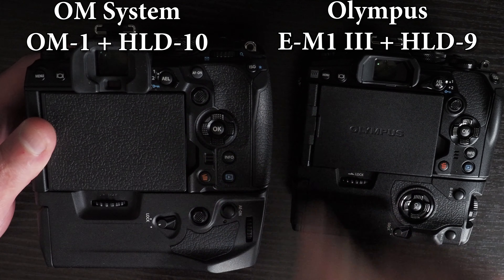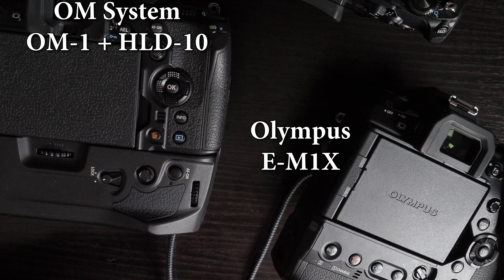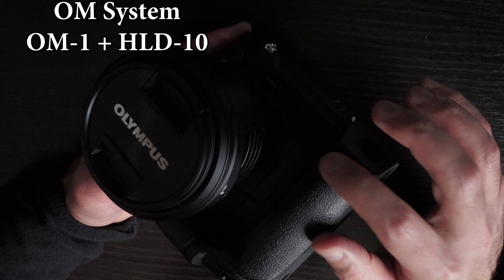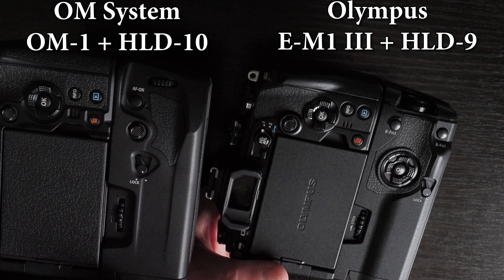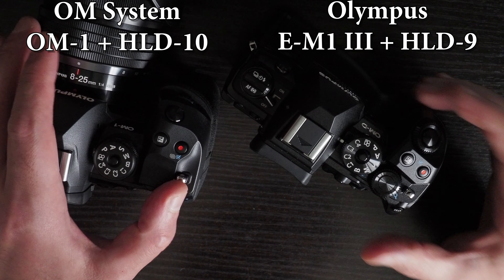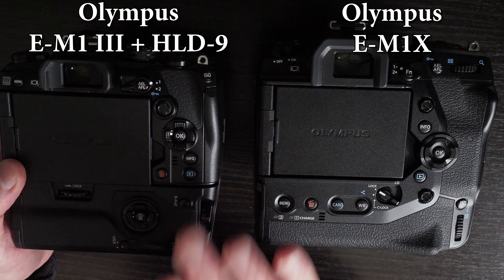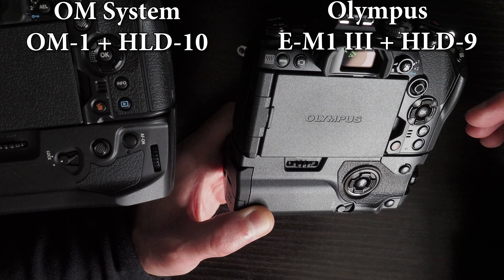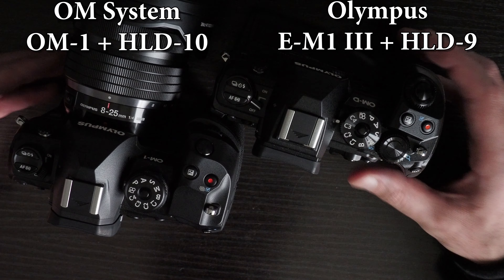OM System HLD-10 vs. Olympus HLD-9 vs. E-M1X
Comparison Review of OM System HLD-10 vs Olympus HLD-9 and E-M1X battery grips (power battery holders). The vertical portrait grip HLD-10 is compatible with the OM-1 and OM-1 Mark II whereas Olympus HLD-9 is compatible with the E-M1 mark II and E-M1 mark III. The OM-D E-M1X has a built in vertical battery grip. Each grip has its advantages and disadvantages and slightly different features.

*Ergonomics and feel*
Ordered by quality and best ergonomics:
1️⃣ Olympus OM-D E-M1X
2️⃣ HLD-9 with E-M1 III
3️⃣ HLD-10 with OM-1 (uncomfortable landscape grip and shortened portrait grip due to re-use of design from the E-M1X)

*DC port*
✔ Olympus OM-D E-M1X has a DC port
✔ Olympus HLD-9 has a DC port
❌ OM System HLD-10 does not have a DC port

*DC port battery charging*
✔ Olympus OM-D E-M1X (both batteries will charge)
❌ Olympus HLD-9 (cannot be used for charging batteries)

*USB-C port battery charging*
✔✔ Olympus OM-D E-M1X (charges both batteries)
✔❌ Olympus HLD-9 (charges battery in camera only)
✔✔ OM System HLD-10 (charges both batteries)

*DC port un-interrupted video recording*
✔✔ Olympus OM-D E-M1X
✔✔ Olympus HLD-9

*USB-C PD un-interrupted video recording*
✔❌ Olympus OM-D E-M1X (only un-interrupted during unplugging)
❌❌ Olympus HLD-9 (USB PD cannot be used when the HLD-9 is attached to the E-M1 III however the video will still be interrupted when the USB-C is plugged in but no interruptions when unplugging the USB-C cable which wouldn't be providing power anyway)
✔✔ OM System HLD-10 (always un-interrupted)

*Custom lock lever*
✔ Olympus OM-D E-M1X
❌ Olympus HLD-9
❌ OM System HLD-10

*OM System HLD-10 Power Battery Grip*

This power battery holder is a grip designed for the Olympus OM-1 and OM System OM-1 Mark II. It offers similar controls in the vertical position as the horizontal position.

It maintains an IP53 dust-proof and splash-proof construction when paired with the OM System OM-1. When two BLX-1 Lithium-Ion Rechargeable Batteries are in the camera and the HLD-10 are used together, approximately 1,040 shots (based on CIPA tests) can be captured. When attached to the OM System OM-1, the BLX-1 Lithium-Ion Rechargeable Battery can be charged inside the HLD-10 via the USB-C port on the camera.

*OM System HLD-10 Buttons, dials, and levers*
1. Front dial
2. Shutter button
3. Exposure compensation button
4. ISO button
5. AF‑ON button (back button auto-focus)
6. Rear dial
7. Charge lamp
8. Multi selector (joystick)
9. Vertical shooting lock
10. Attachment wheel
11. Terminal cover

*Olympus HLD-9 Power Battery Grip*
This power battery holder is a grip designed for the Olympus OM-D E-M1 III and E-M1 Mark II. It offers similar controls in the vertical portrait orientation as the horizontal landscape position.

It maintains the weather sealing construction when paired with the Olympus OM-D E-M1 Mark 2 or the E-M1 Mark 3. The HLD-9 PBH (Power Battery Holder) provides two distinct sources for powering the camera:
- Power Source: Battery (BLH-1 Li-ion battery ×1)

In addition to the above two sources of power the E-M1 III can also be powered via USB-C Power Delivery however this will not be possible when the HLD-9 grip is attached to the camera. Although the BLH-1 battery in the camera can be charged via USB-C even if the HLD-9 PBH is attached as long as the camera is switched off.

*HLD-9 buttons, dials, lever, wheel, & covers*
1. Front dial
2. Shutter button
3. Rear dial
4. B-Fn1 button
5. B-Fn2 button
6. Vertical shooting lock
7. OK button
8. Arrow pad
9. Attachment wheel
10. AC connector cover
11. Battery compartment door

00:00 OM-1 HLD-10 vs. E-M1 III HLD-9
00:15 Powering camera without batteries
00:56 Charging batteries
02:25 Size comparison HLD-10 vs HLD-9
03:04 Landscape and Portrait ergonomics
04:32 Buttons on HLD-10 and HLD-9
06:43 Material quality of HLD-10 and HLD-9
08:15 OM System vs Olympus vs JIP
08:33 E-M1X vs HLD-10 vs HLD-9
09:39 HLD-9 vs E-M1X
10:47 E-M1 III vs E-M1X
12:08 USB-C PD vs DC power on HLD-9
12:40 Video recording interruption with USB-C on E-M1 III
13:10 USB-C powering on OM-1
13:39 Video recording with USB PD on OM-1 with HLD-10
14:53 Questions? Requests?